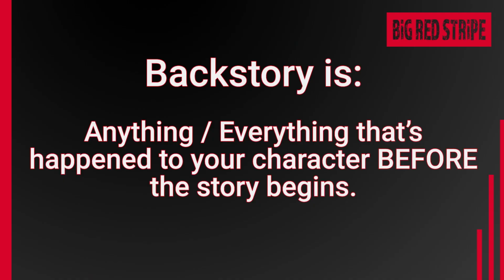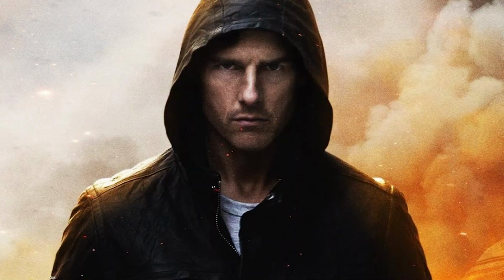Do NOT Write Character Backstory for Your Screenplay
It doesn't matter what you're writing, but it's especially true if you're writing a screenplay, but you are wasting time writing character backstory. Most of it won't end up in the script anyway, and all your time screenwriting will be spent doing things not related to screenwriting. Creating backstory for any character in your screenplay is going to usually result in you wasting your time. So let's not do that.